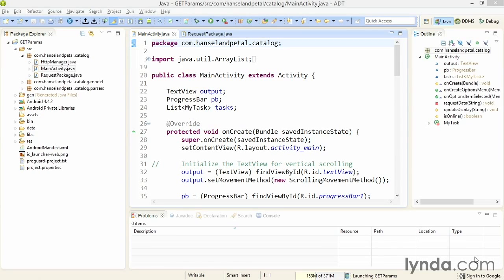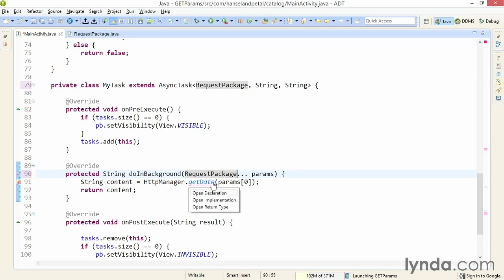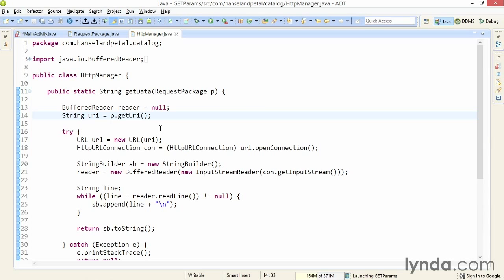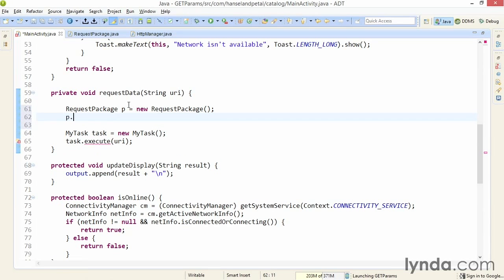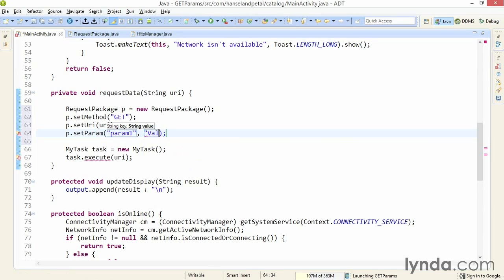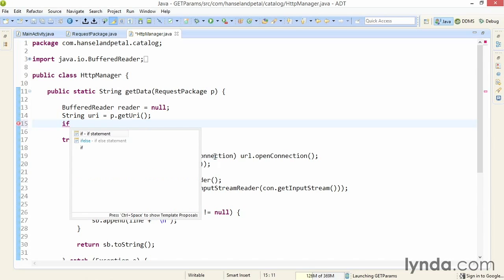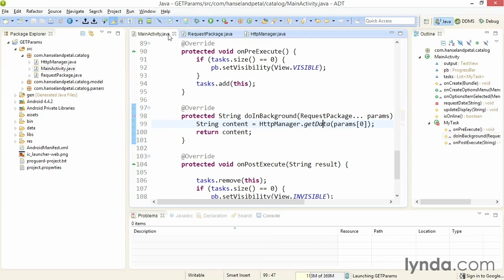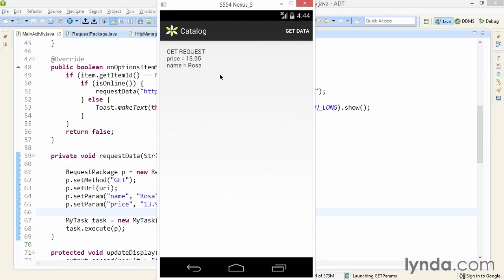05 02 getparams Connecting Android Apps to RESTful Web Services